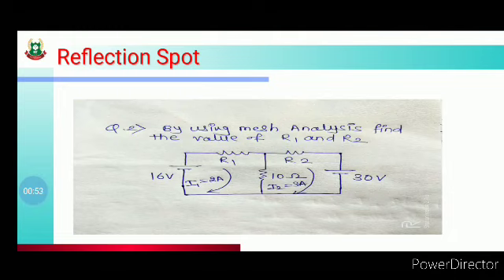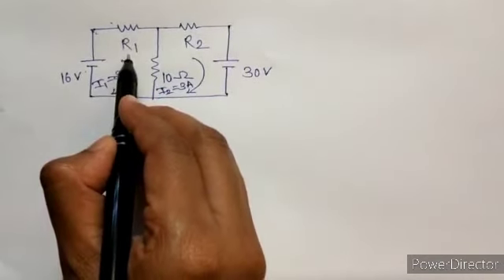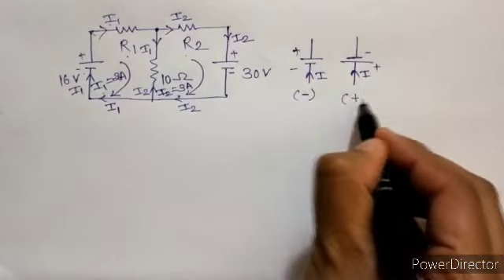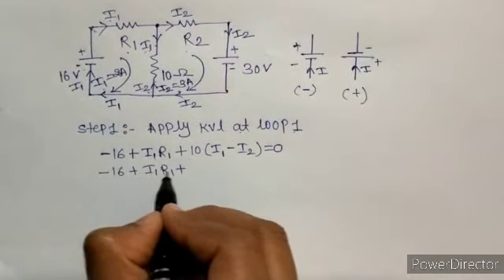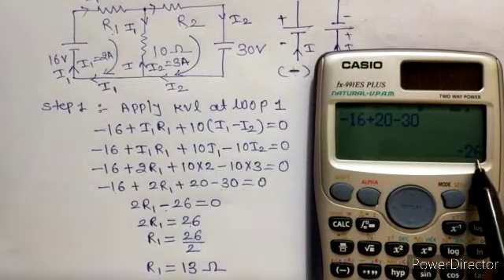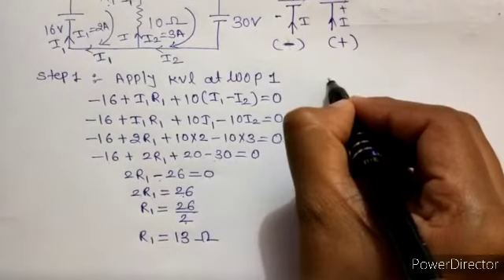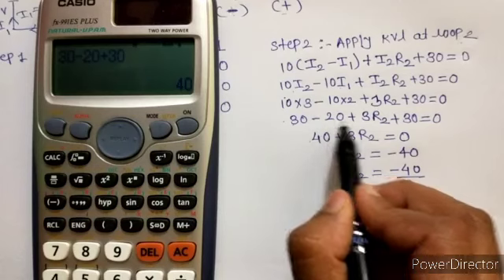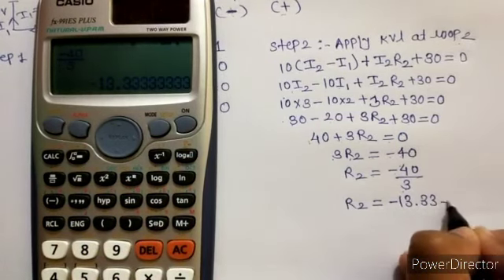Electric circuit and Network-vedio 04 - KVL Type 2 Numerical